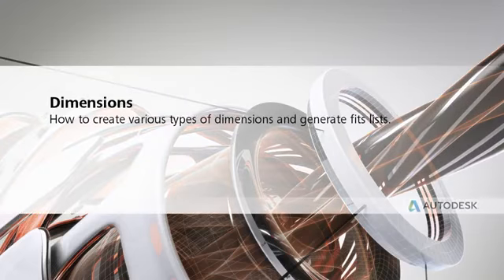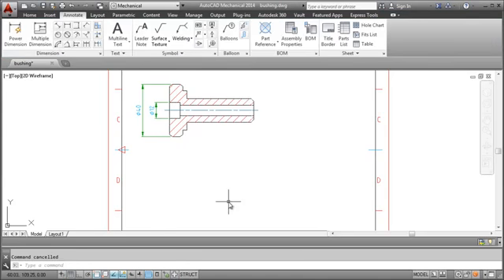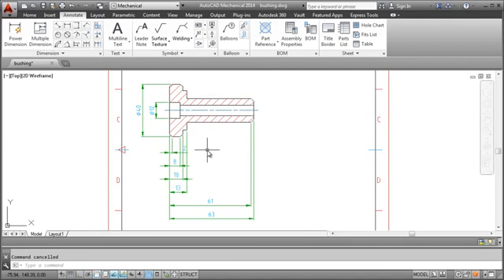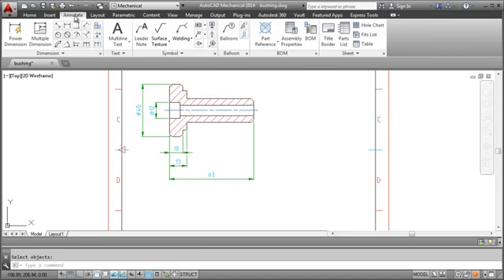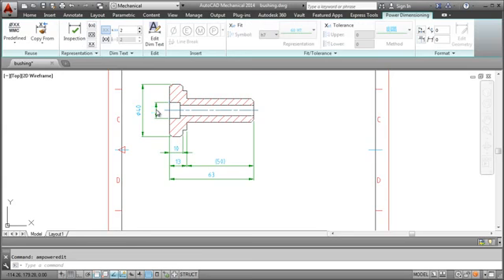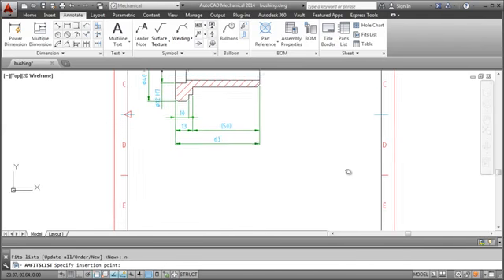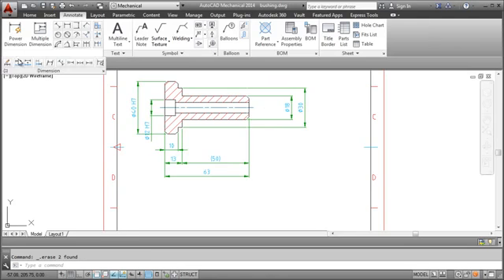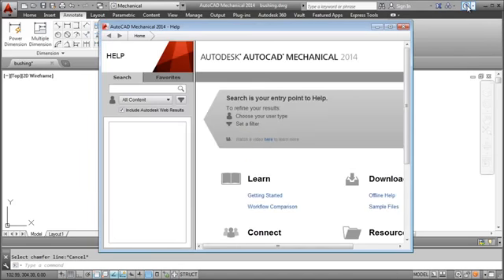AutoCAD Mechanical 2014 Dimensions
Shows how to create various types of dimensions and generate fits lists.